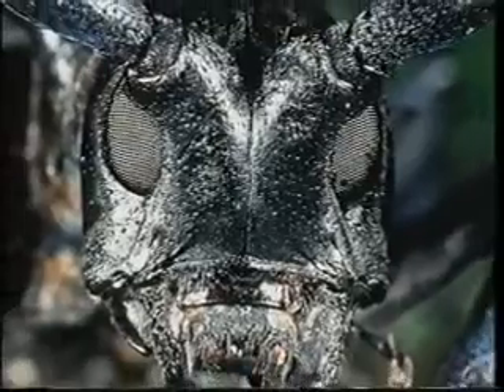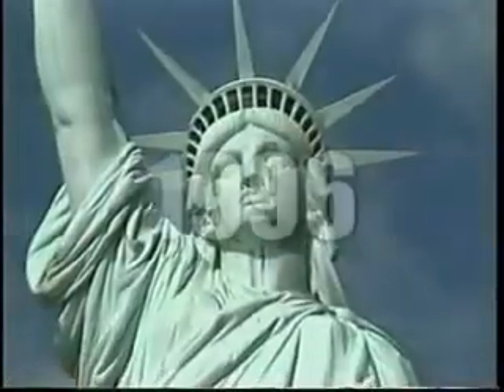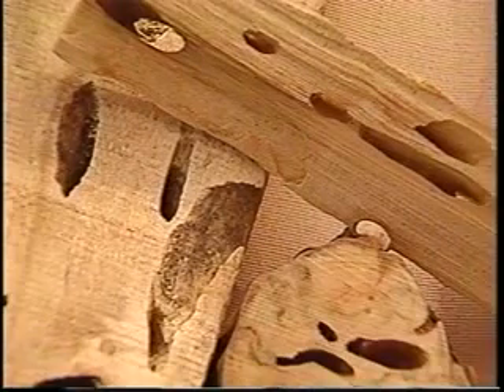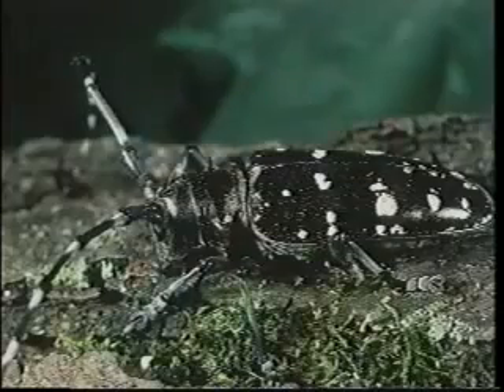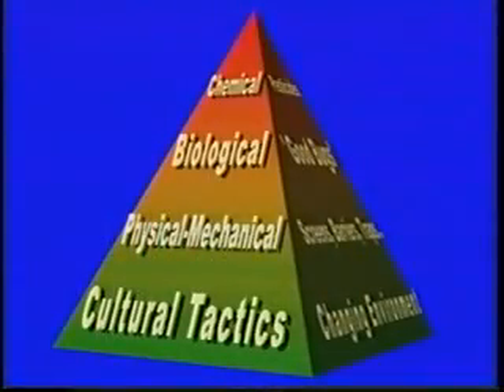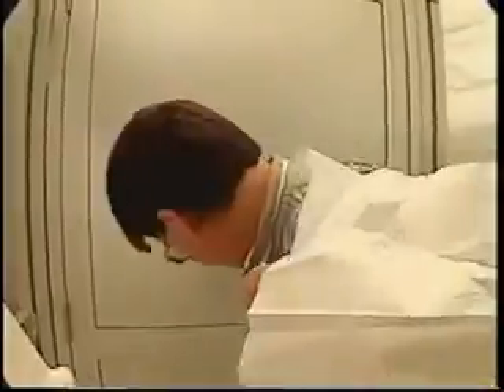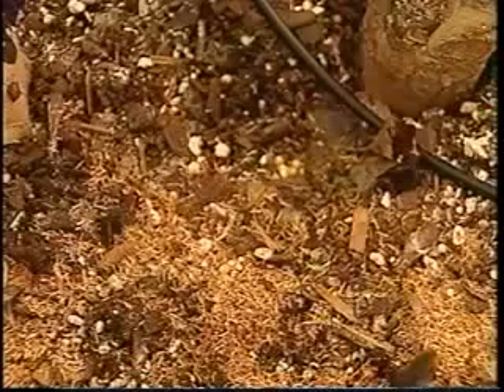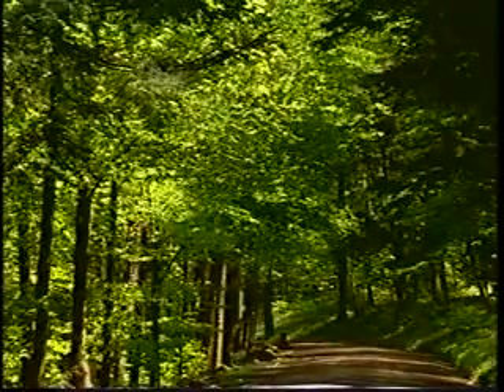IntroAsianLonghorned_mpeg4.mov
Asian Longhorned Beetle Invasive Species video from PA IPM.